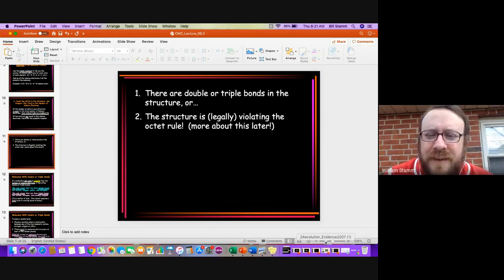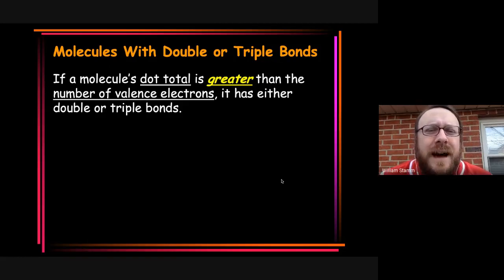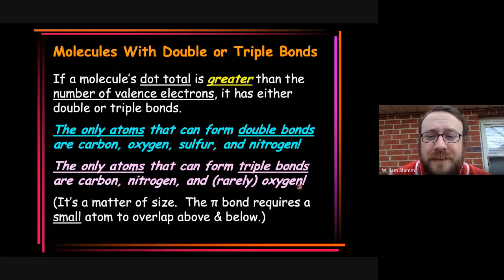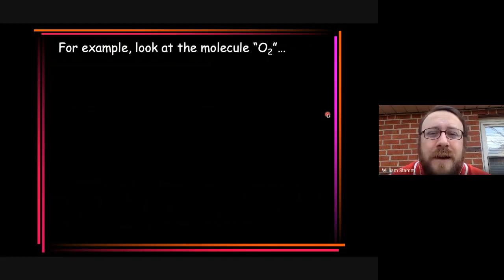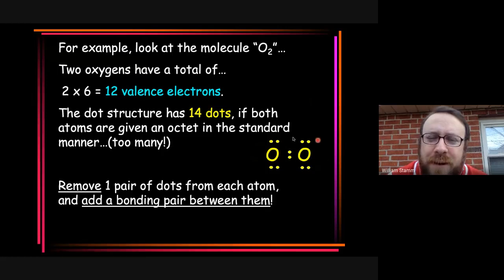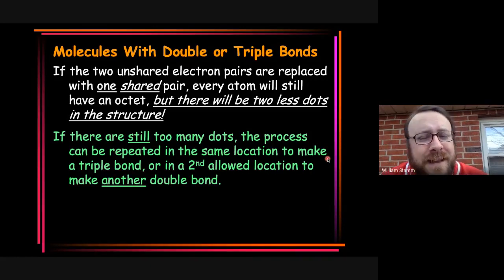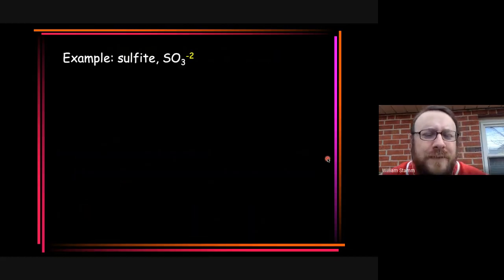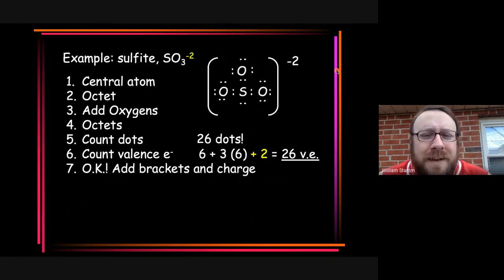Lewis Dot Structures, Part 2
Part 2 of drawing Lewis Dot structures...the end cuts off because I lost internet connection...sorry.  Short video for my Chemistry classes.